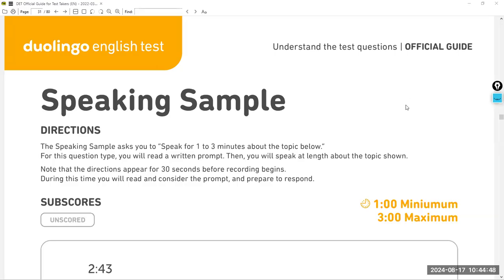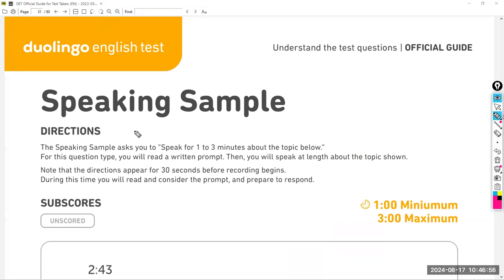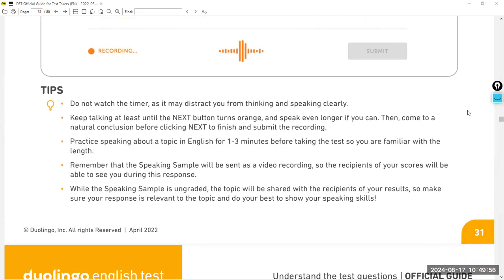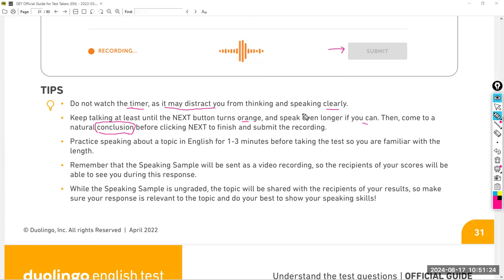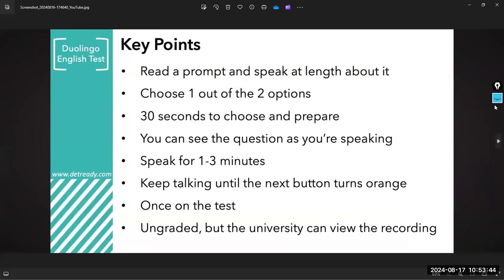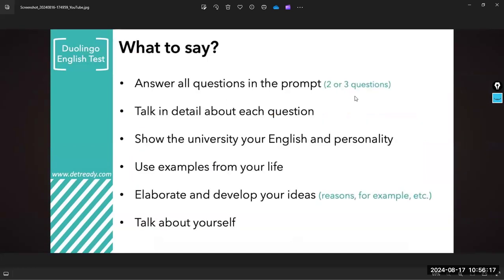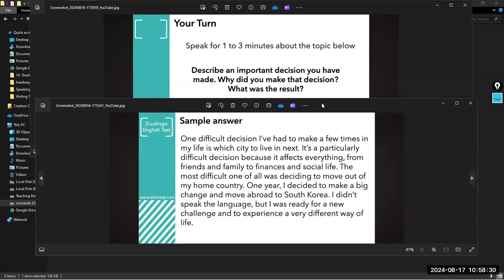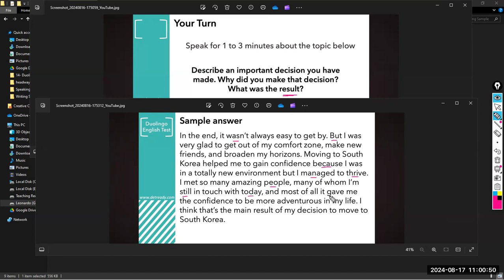DUOLINGO Course. Speaking Sample Module.